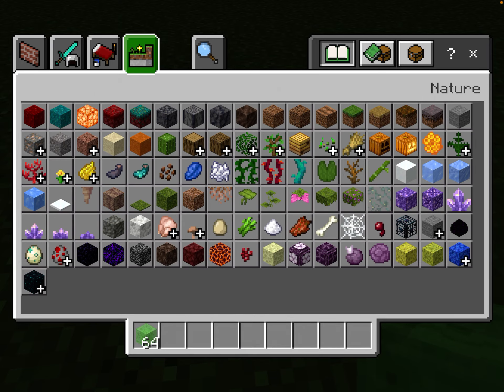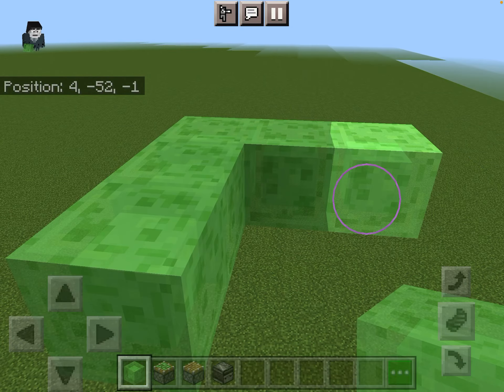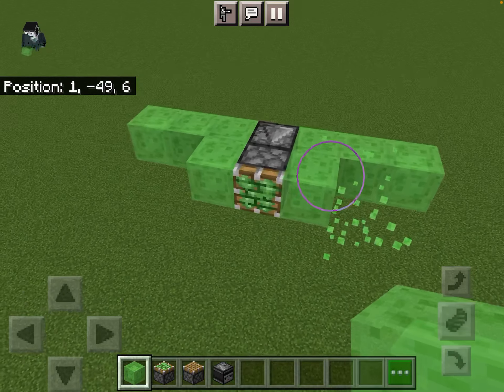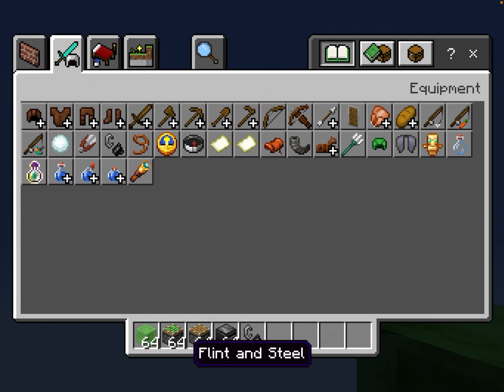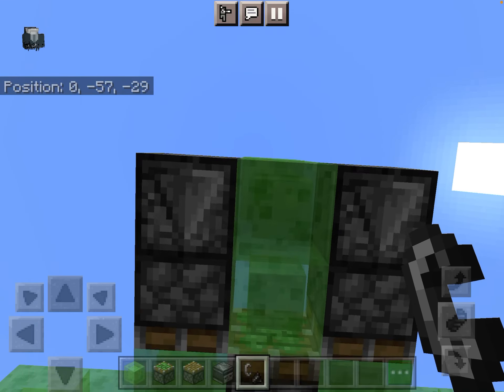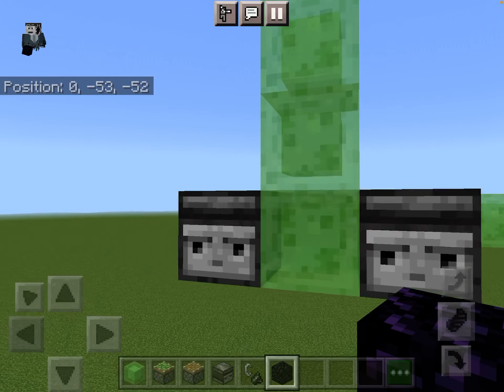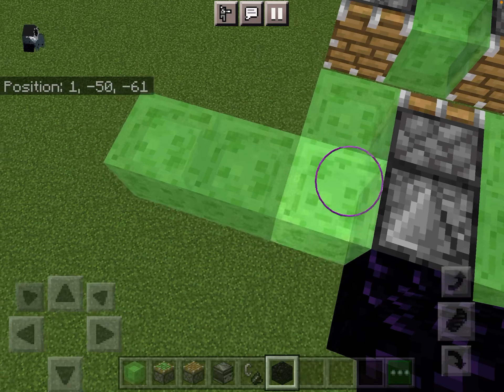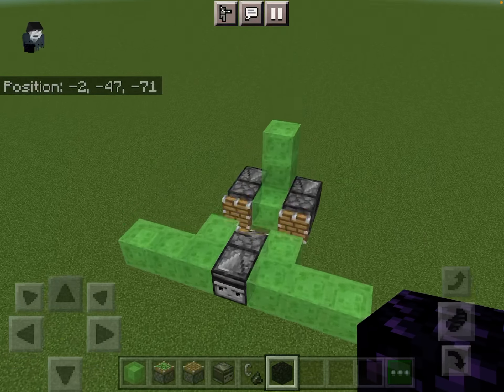How to build a working plane in Minecraft for begginers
Today I am teaching you how to build a plane in Minecraft that actually works